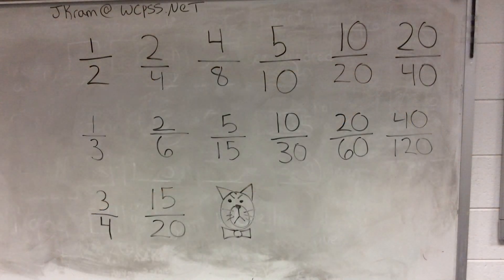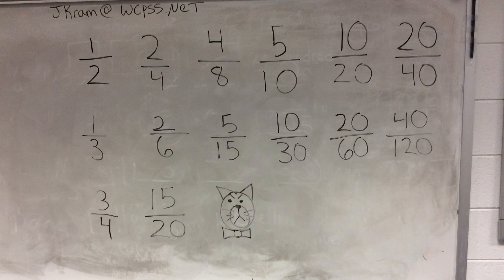Fun with Equivalent Fractions? You Don't Say.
Self-explanatory. This video will change the way you see yourself and the world around you. You will be elevated to a level of consciousness that you never knew existed as you play this game about equivalent fractions.